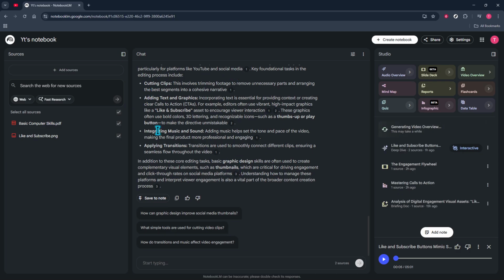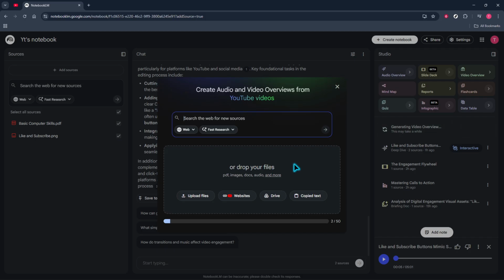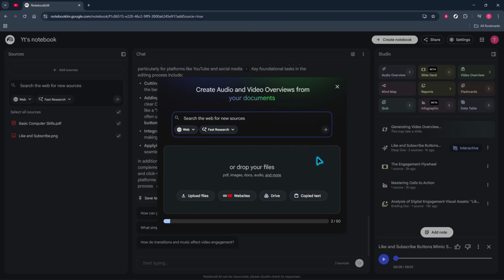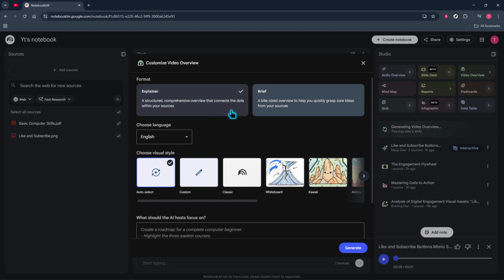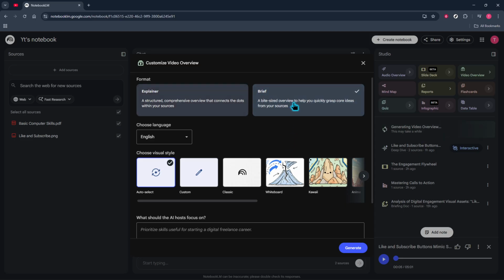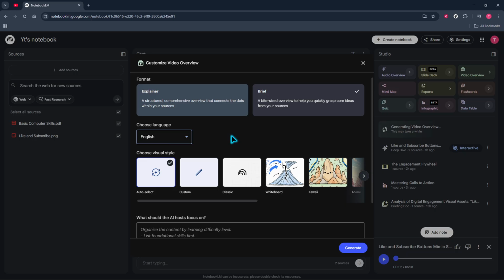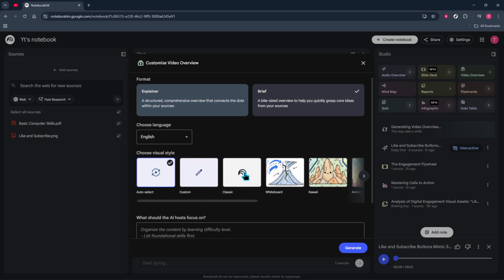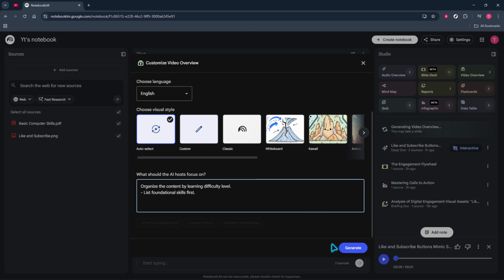How To Use NotebookLM To Make Videos [2026 Guide]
How To Use NotebookLM To Make Videos